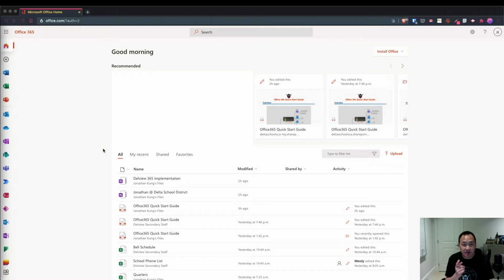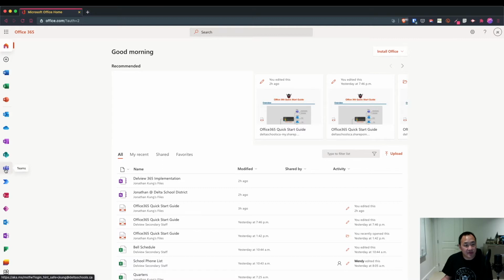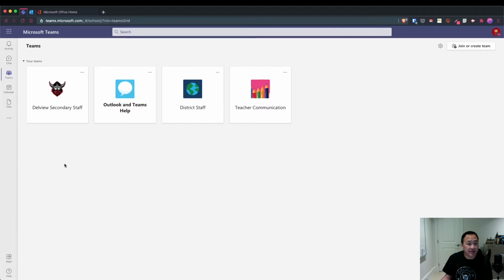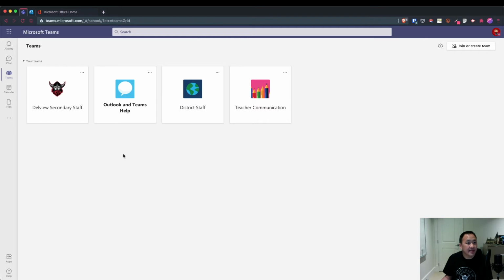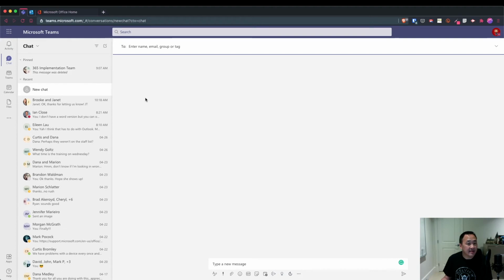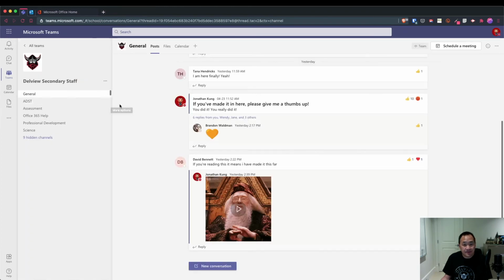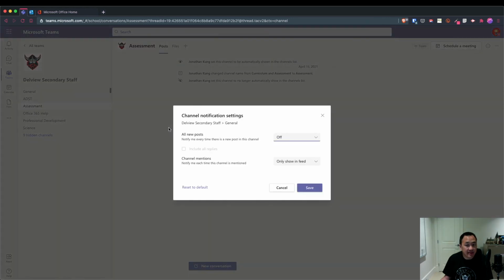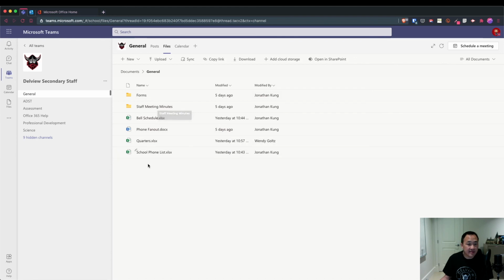Office 365 - Intro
I go through how to get to the Office 365 apps and give an overview of the Teams interface.